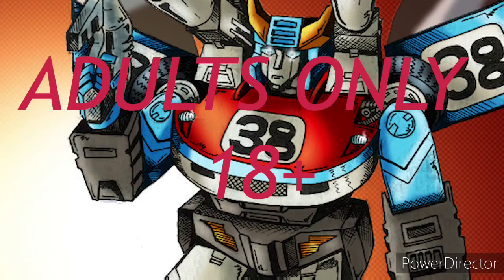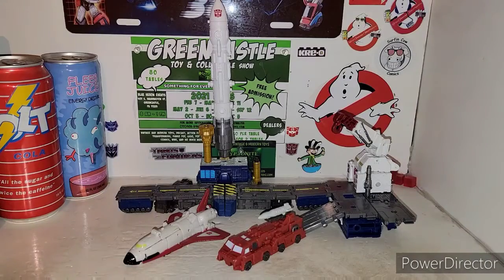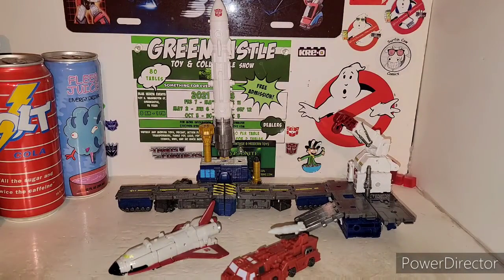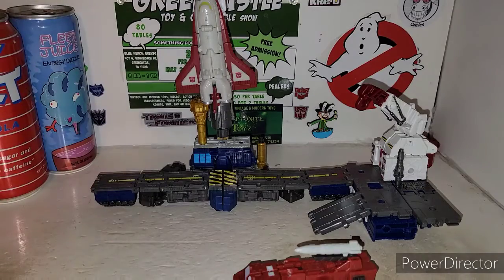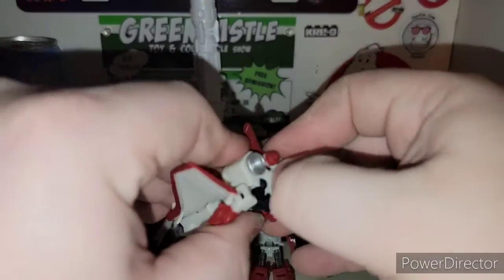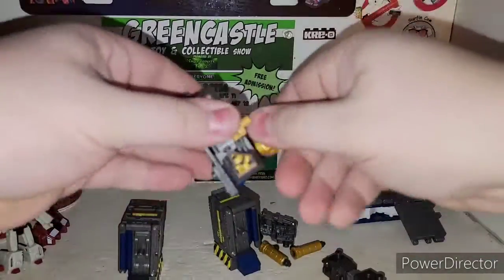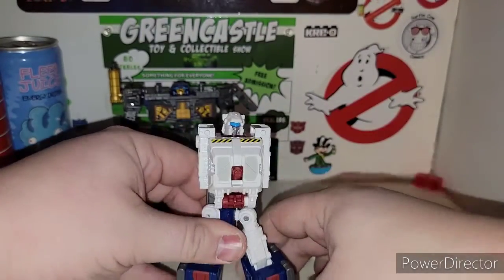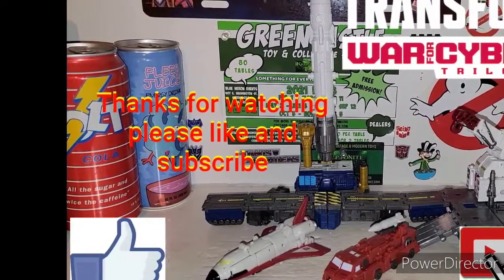Transformers Galactic Odyssey collection botropolis rescue mission